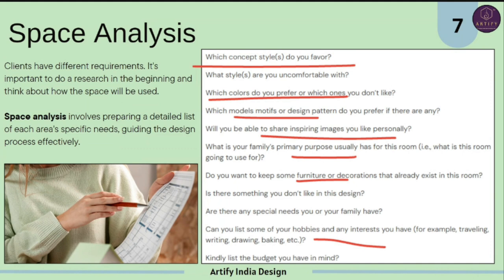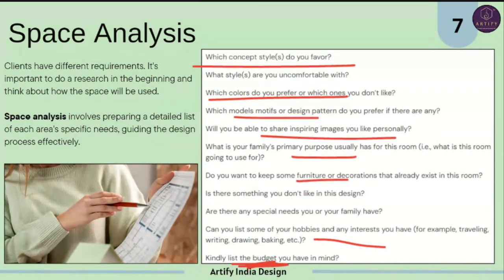Space Planning Part 2 | Interior Design Basics for Smart Home Layouts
Learn the fundamentals of Space Planning in this Part 2 of our Interior Design Online Class! Discover how to smartly organize your home or office, create functional layouts, and avoid common design mistakes.

✅ What you'll learn:

What is space planning?

Key principles for efficient layouts

Room zoning techniques

Practical examples for small and large spaces